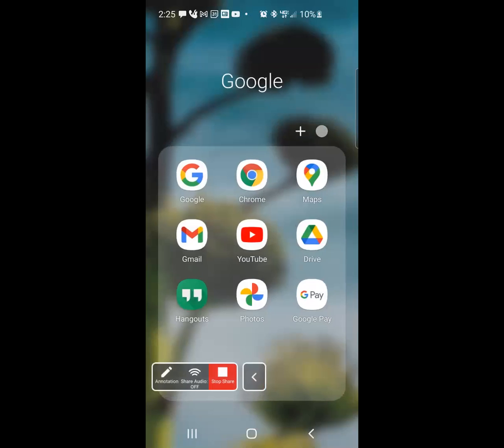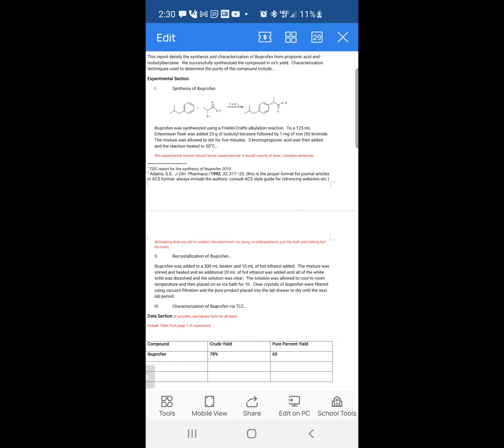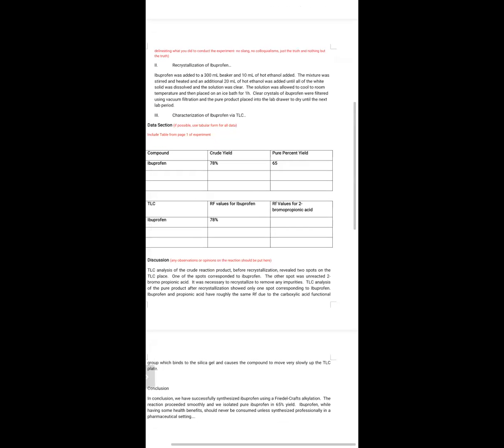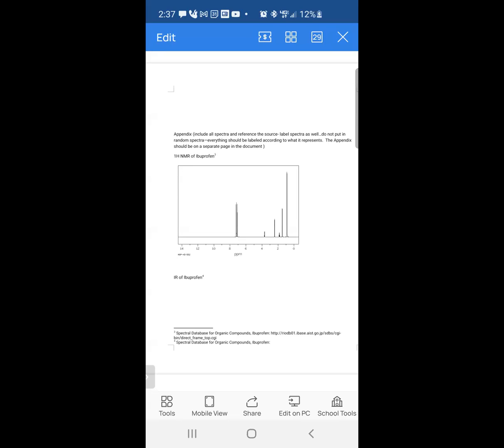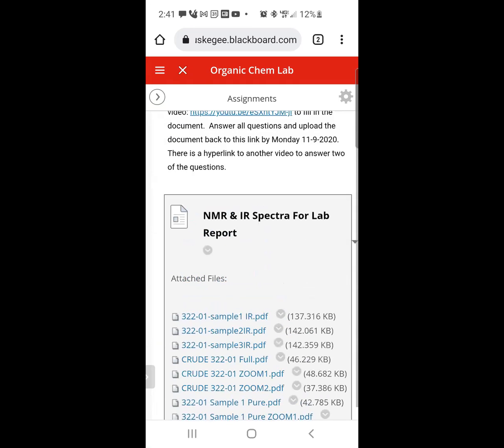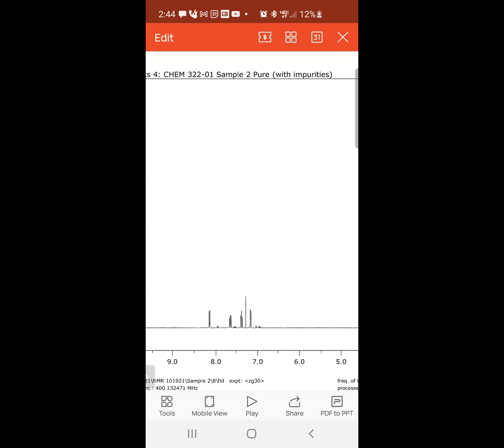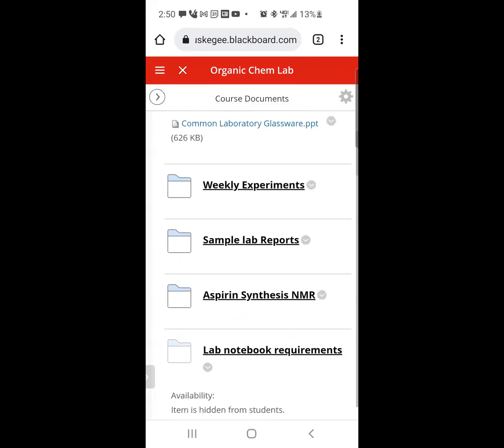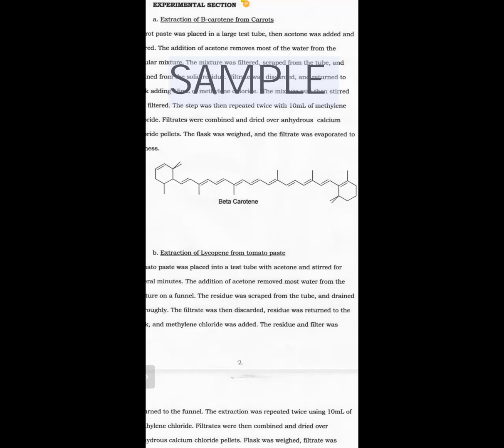CHEM 322 Lab Report DIscussion 11-2-21